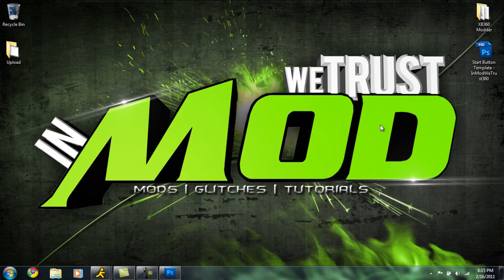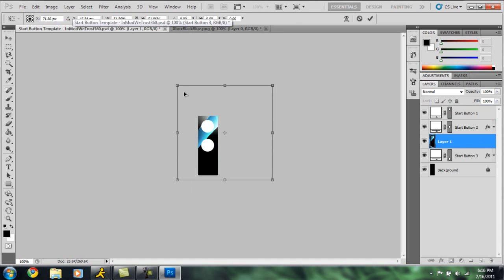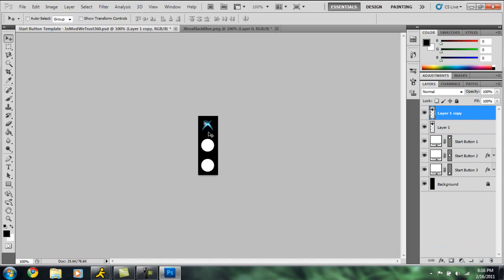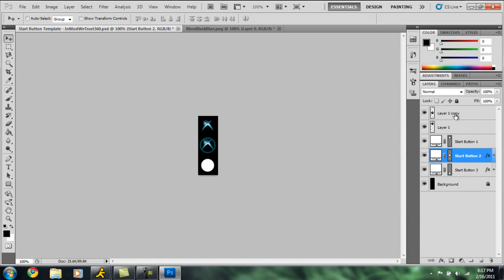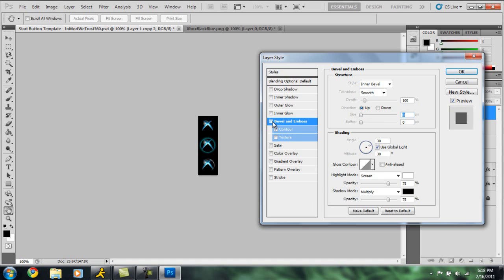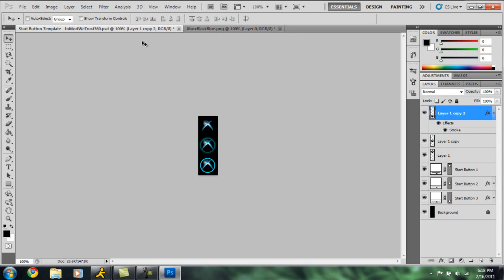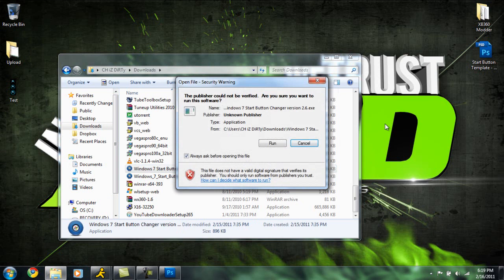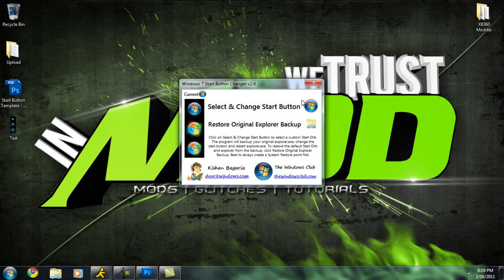Windows 7 | Create Your Own Start Button Orb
- OPEN ME -
Hey guys, Chris here and today I will be showing you how to create your own Start Button Orb in Windows 7. To do this, you must have any version of Adobe Photoshop and you must download the template. The link to the template is located below.